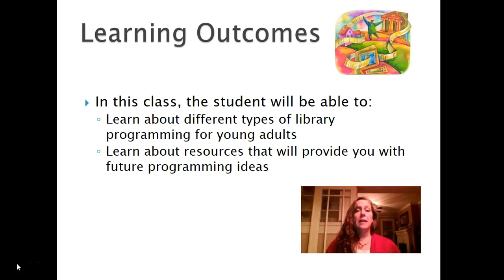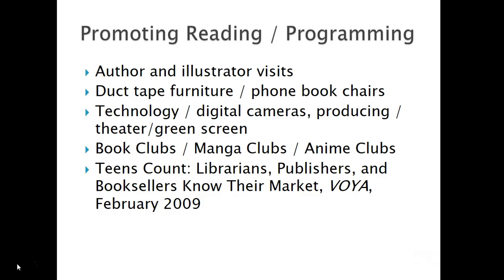SLIS 757 week15 programming Copy